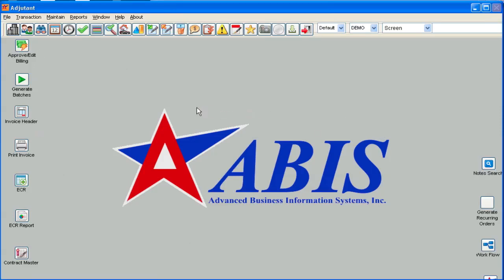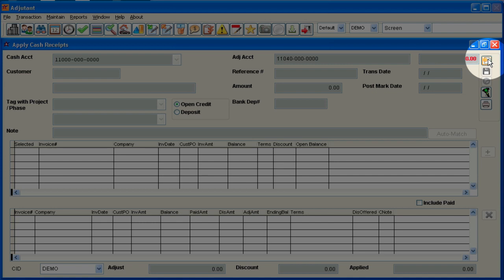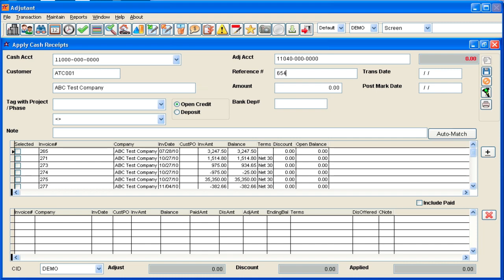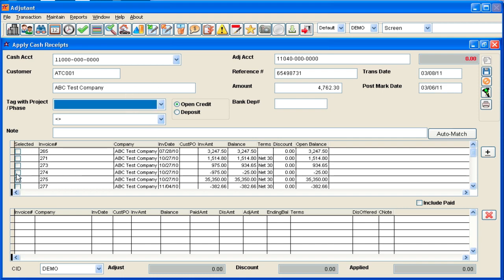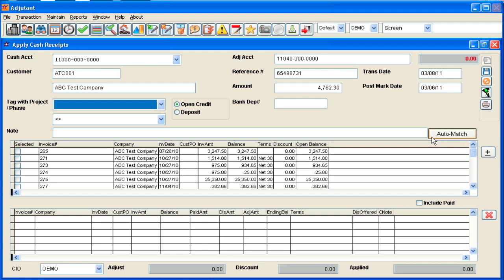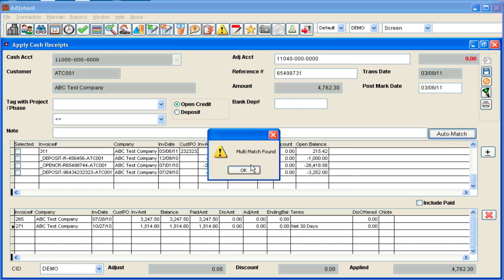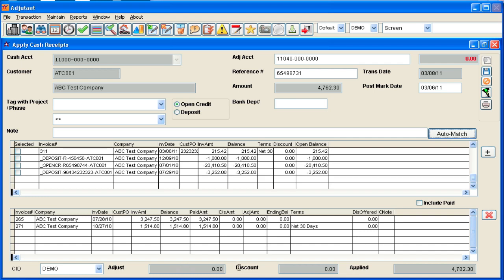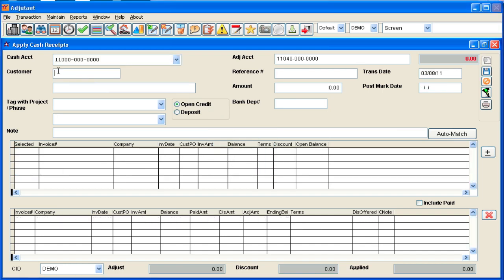Apply Cash Receipts in Adjutant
How To apply cash receipts in Adjutant Accounts Receivable.